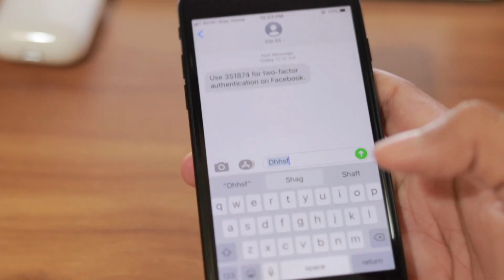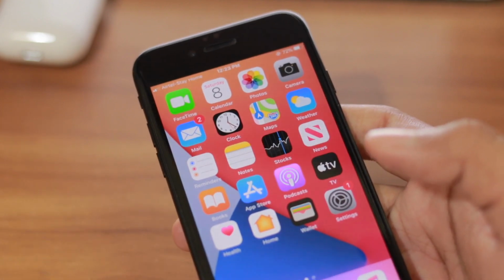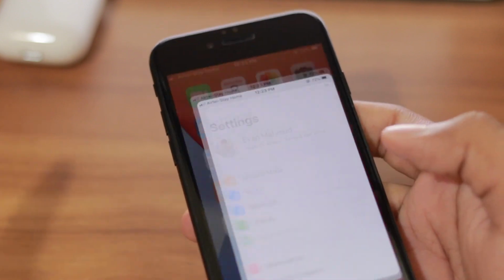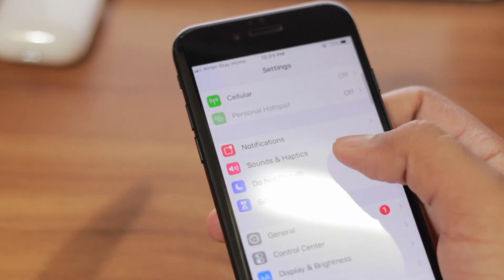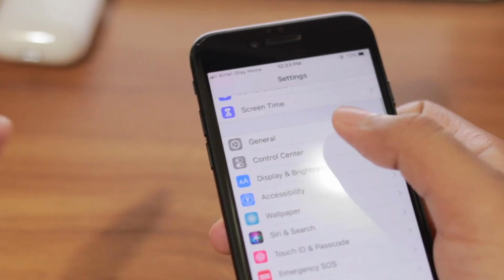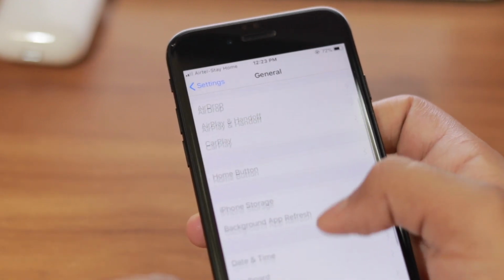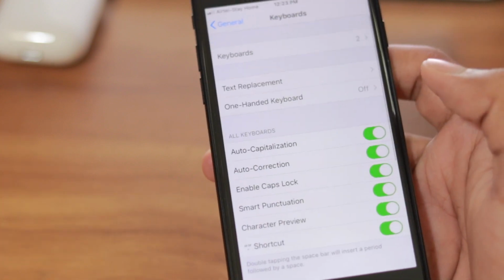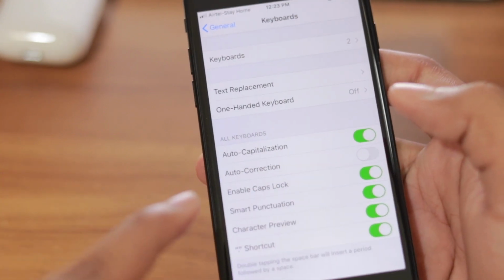✌️How To Turn Off Auto Correction On iPhone In 2020 Over iOS 14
Hers is - How To Turn Off Auto Correction In iPhone On iOS 14